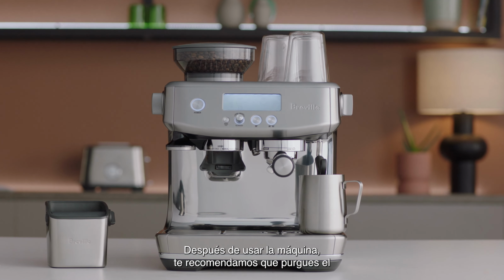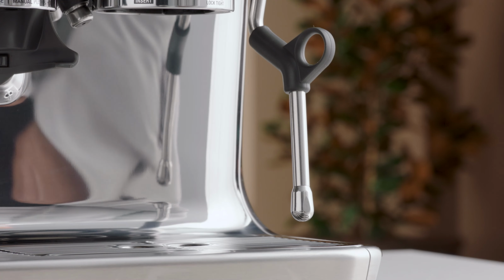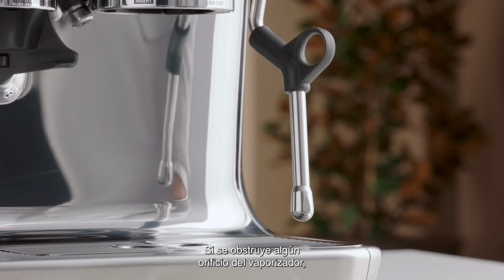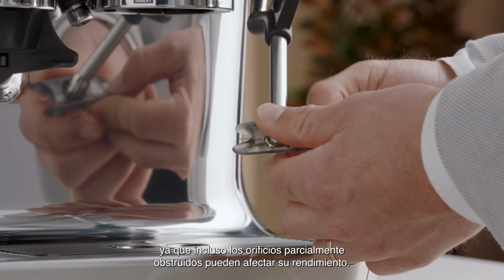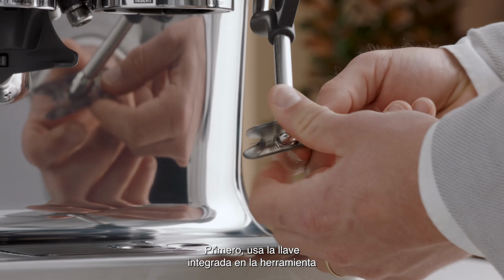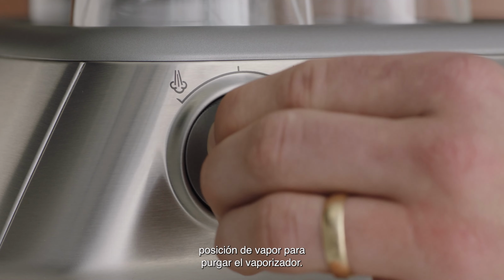The Barista Pro™ | Limpia tu vaporizador para espumar la leche a la perfección | Breville México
nuestro tutorial de cinco pasos.

El espumado de la leche es el secreto para hacer un café delicioso y aterciopelado. Después de vaporizar la leche, es importante limpiar el vaporizador para evitar que el exceso de residuos de leche se queme en los lados.

Instrucciones:
1. Purga el vaporizador durante un par de segundos para eliminar cualquier resto de leche.
2. Con el vaporizador colocado sobre la bandeja de goteo, gira el selector de vapor hacia el ícono de vapor durante un par de segundos para permitir que se genere vapor antes de volver a colocarlo en la posición vertical.
3. Si algún orificio del vaporizador se obstruye, límpialo con la herramienta de limpieza para la punta del vaporizador. Incluso si la obstrucción es parcial podría afectar el funcionamiento del vaporizador.
4. Para desobstruirlo, usa la llave en el centro de la herramienta de limpieza del vaporizador para desenroscar la punta.
5. Remoja la punta en agua caliente antes de usar la herramienta para desobstruirla, y luego vuelve a colocarla en el vaporizador.

¿Quieres explorar más opciones de limpieza? Mira nuestro video sobre cómo realizar un retrolavado con agua limpia
Visita nuestra página web para ver nuestros accesorios de limpieza del vaporizador

Acerca de Breville Group:
En los últimos 90 años, Breville se ha convertido en una marca icónica internacional, que ofrece productos de cocina en más de 70 países en todo el mundo. Breville ha mejorado la vida de las personas a través de su magnífica innovación y sus meticulosos diseños, basados en un profundo conocimiento de los consumidores. Ha dado a las personas el poder de hacer cosas de manera más impresionante o fácil de lo que creían posible en su propio hogar para poder de esta forma dominar cada momento, como expresa el eslogan de la marca: Master Every Moment™.